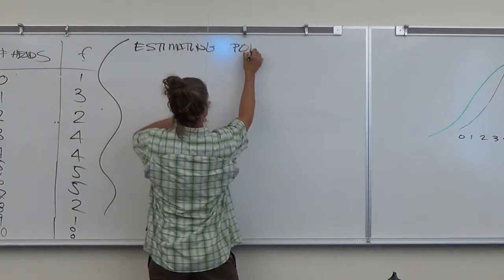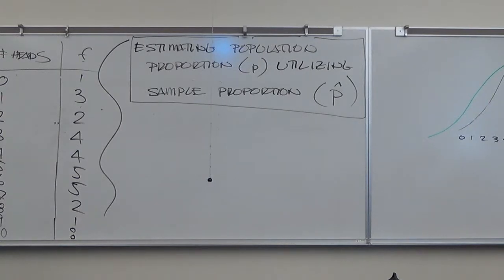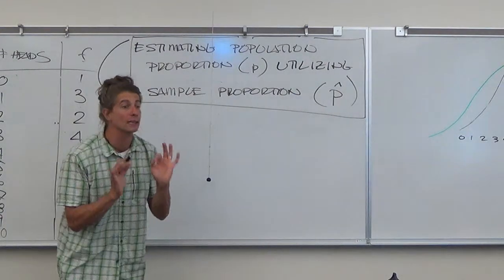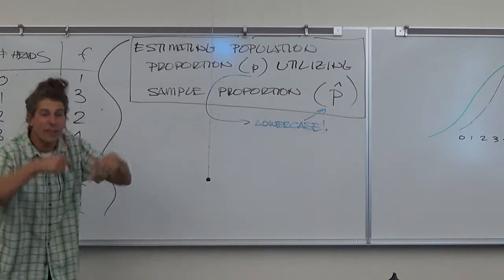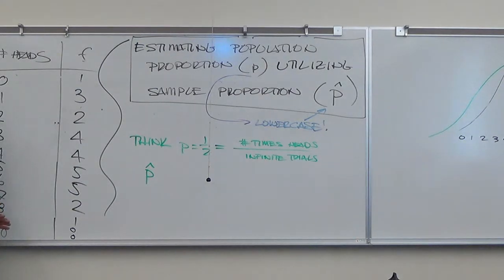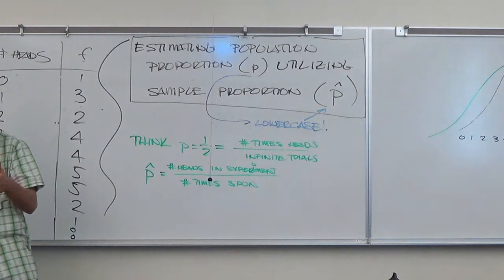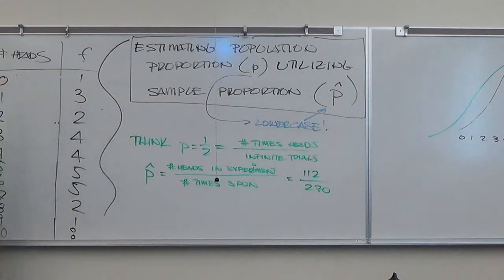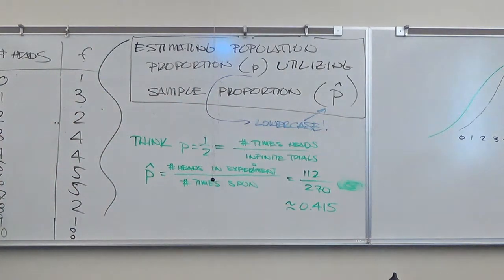Wrapping Up the Card Experiment; Estimating a Population Proportion (Part 11)!